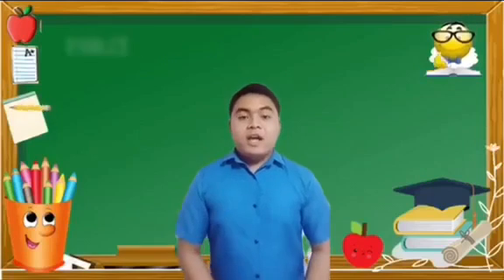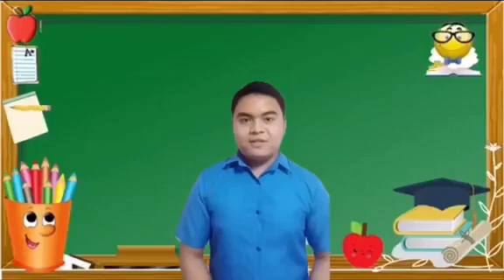What is Constructivism in learning? Group 9 presentation